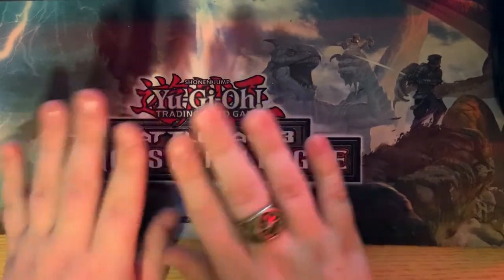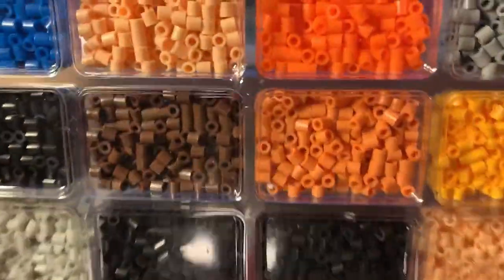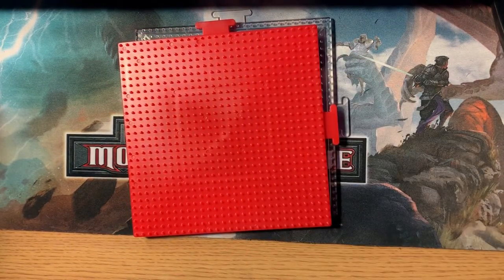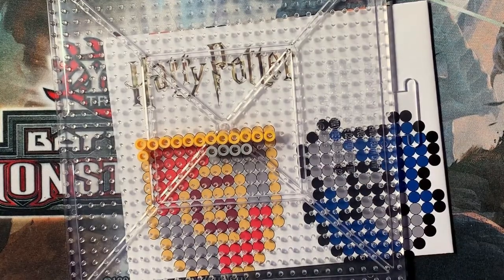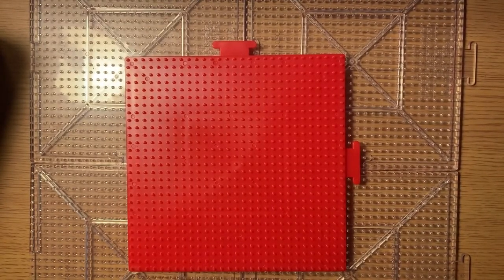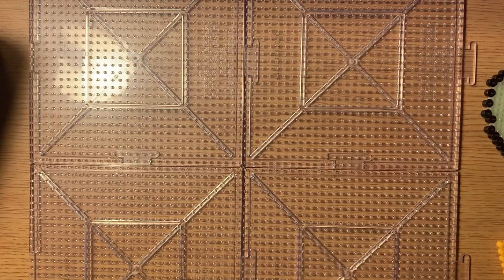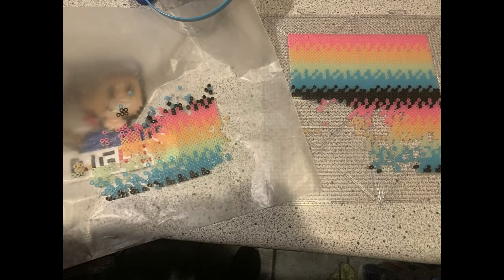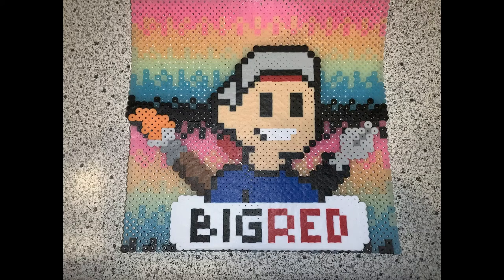Master Of None Episode 1 Perler Beads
This video is kid-friendly but not aimed at kids (Just thought I'd put that out there.
This is the start of a new series where I try different materials.